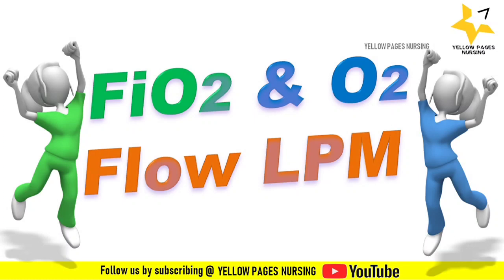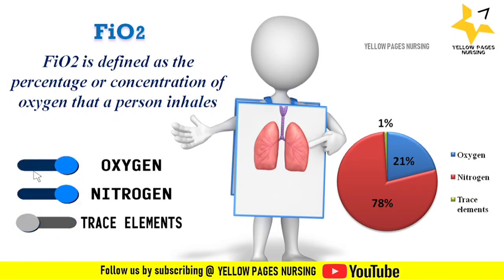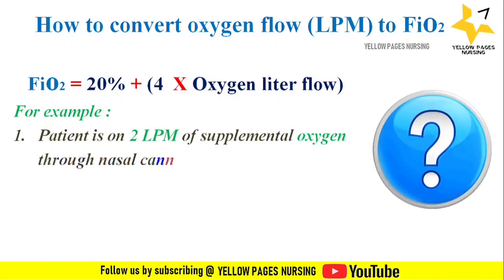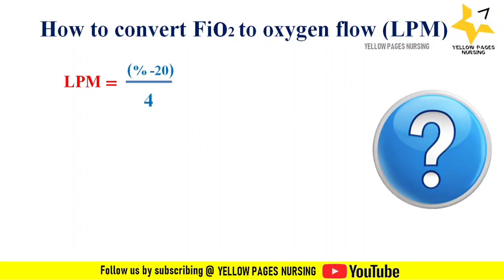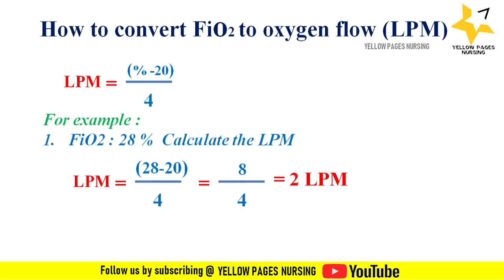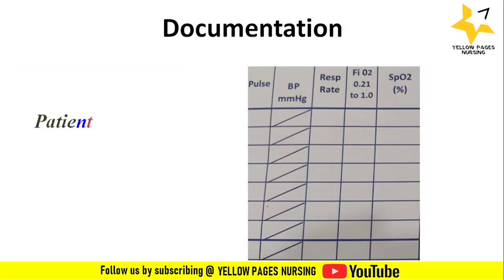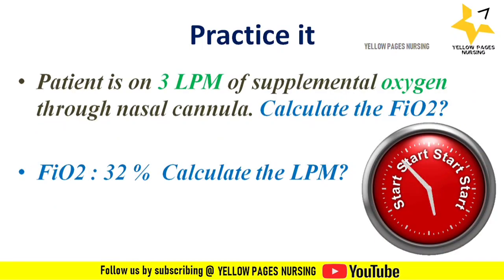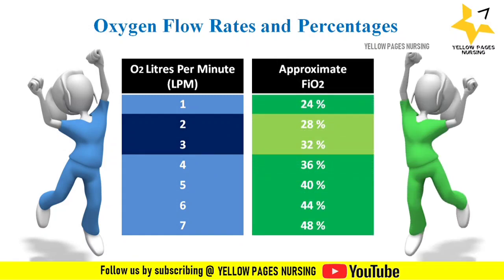FiO2 & Oxygen flow LPM | Conversion of Oxygen flow LPM to FiO2 vice versa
Fraction of Inspired Oxygen (FiO2)
Conversion of Oxygen LPM to FiO2 vice versa
How to convert Oxygen flow LPM to FiO2 ?
How to convertFiO2  to Oxygen flow LPM ?